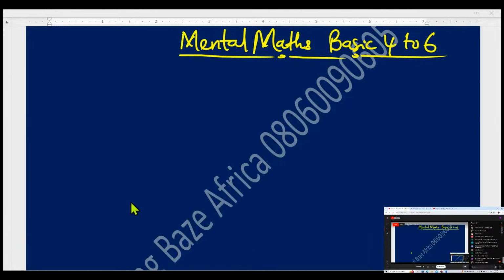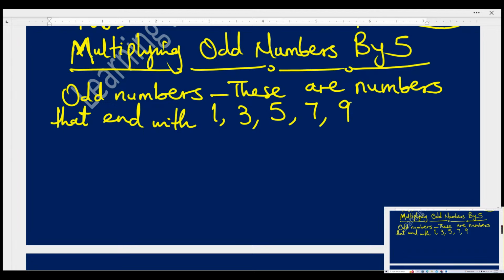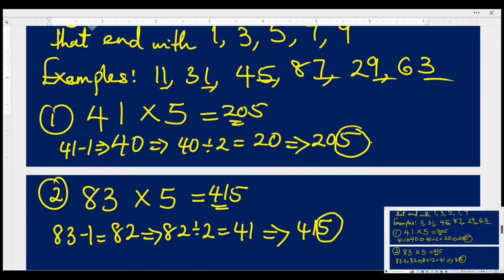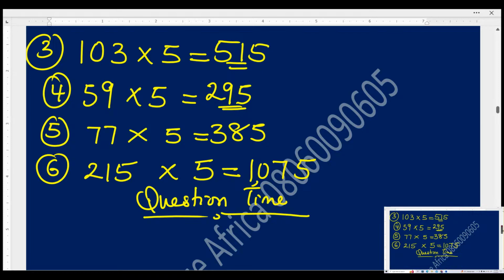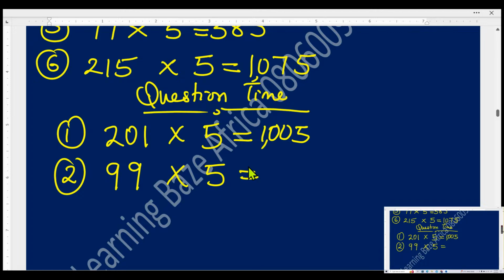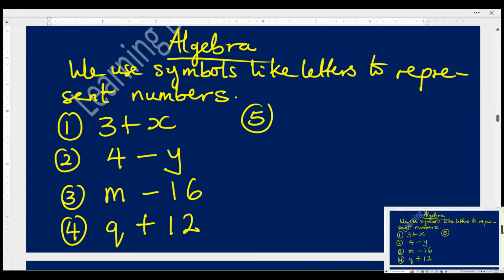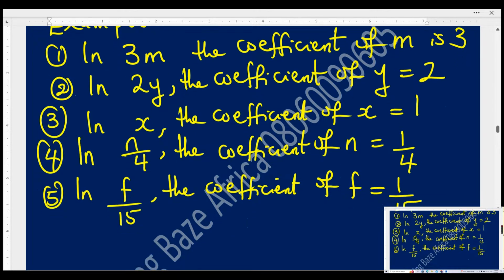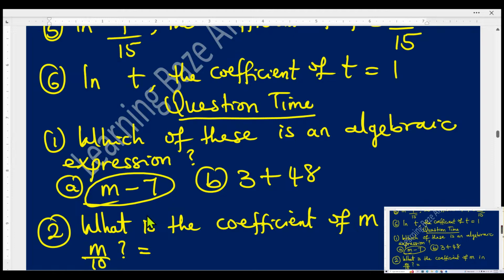Mental Maths For Basic4-6 Day 2